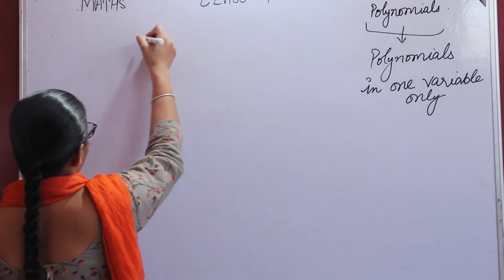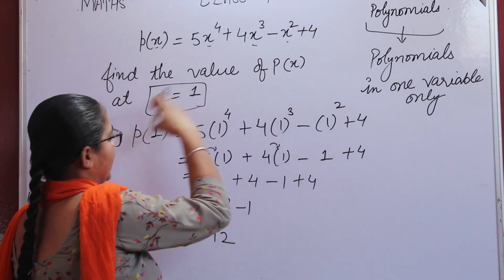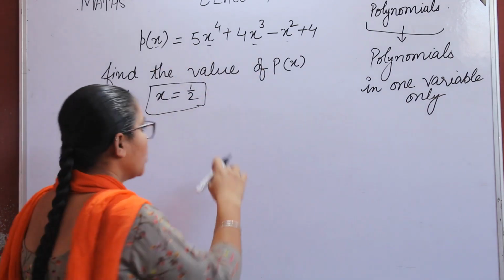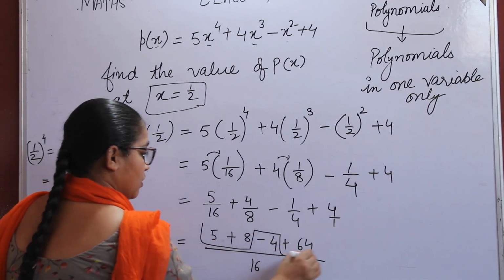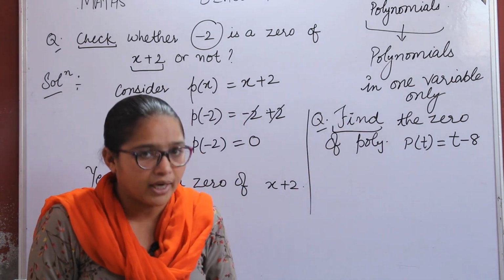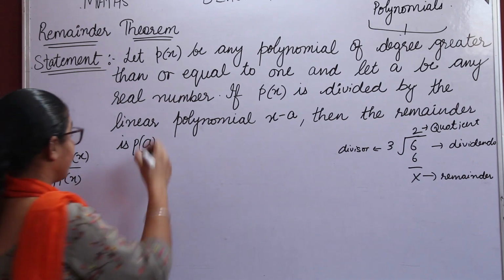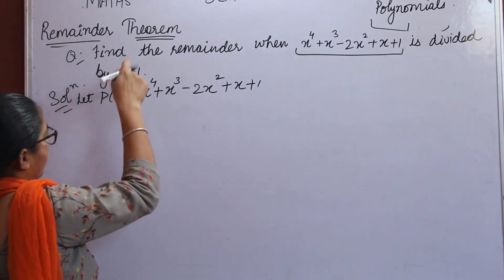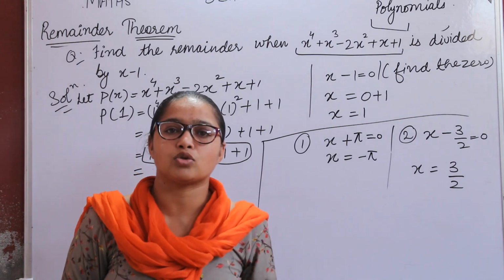NCERT,PSEB & CBSE Class 9 English Medium Ch 2 Polynomials Part 2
Ex 2.2 Remainder Theorem and related sums